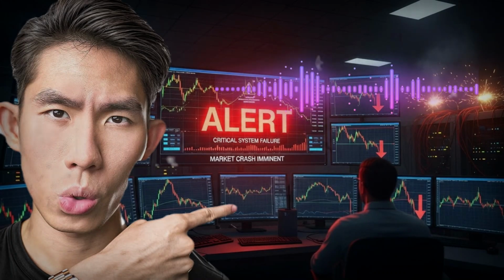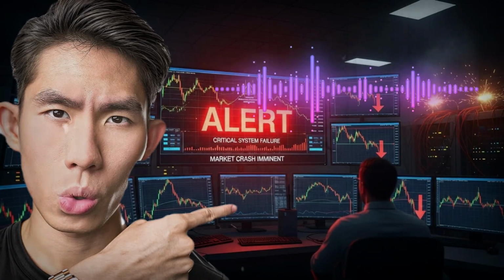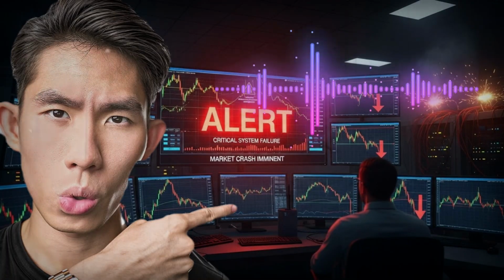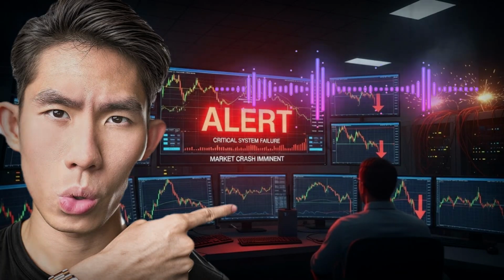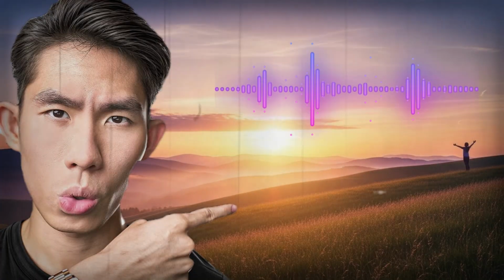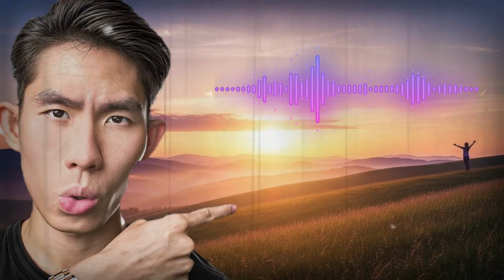Supply & Demand Trading Course (COMPLETE Beginner to Advanced Guide)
2019: Broke teenager in Singapore, working part-time jobs (waiting tables, giving out flyers) earning minimum wage just to survive.
2020: Discovered daytrading during COVID-19. Tried different strategies. Lost over $10,000. Blew 7 accounts. Almost quit trading.
2021: Went into monk mode while working a 9–5 internship — studied markets every day, journaled every trade, built mechanical systems, and tracked every mistake. Started The Trading Geek to document my journey and the lessons I learn along the way.
2022: Finally turned the corner. Made my first $10K per month from trading. Enlisted into the military to serve my country.
2023: Made my first $1 million before the age of 21. Achieved my dream of retiring my dad.  Built mental toughness through intense military training.
2024: Grew to 1M+ YouTube subscribers and helped thousands of traders worldwide. Launched The 1% Club to share my proven into the all-in-one trading app I wish I had when I started.